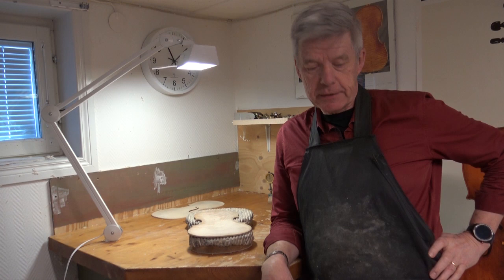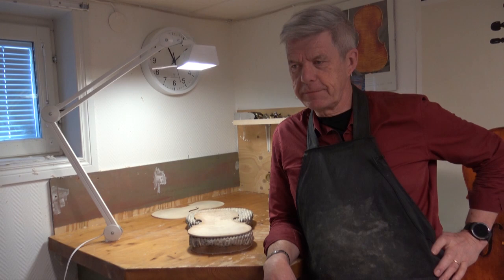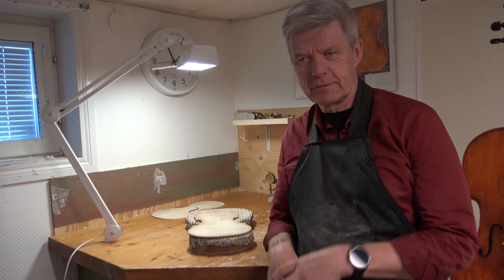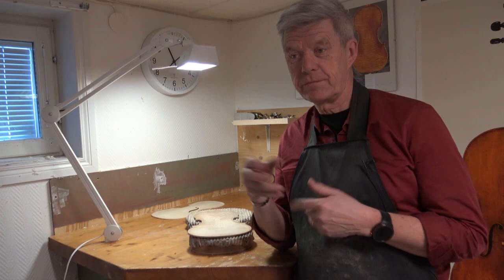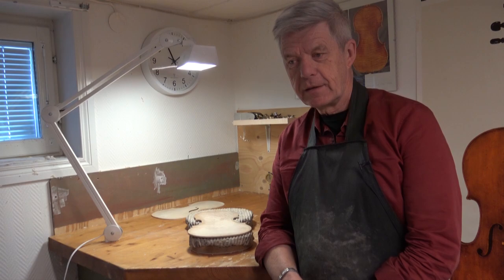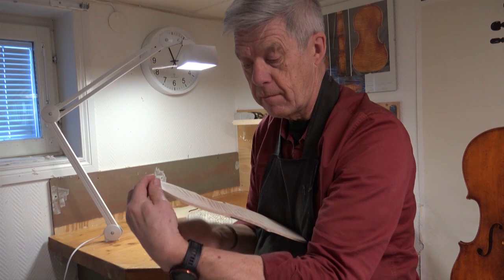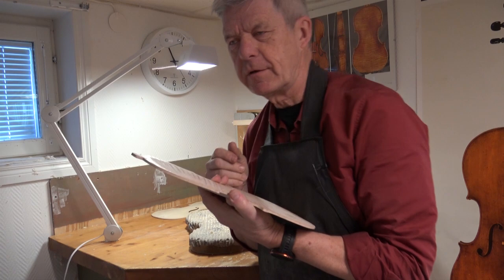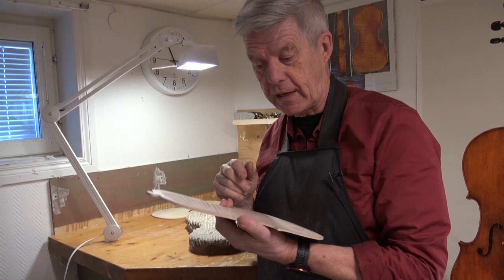Violinmaker Peter Westerlund Part 96 Repetition and alternative scratching technique